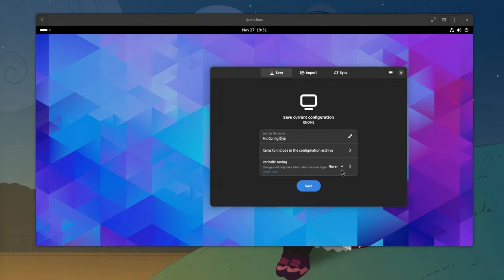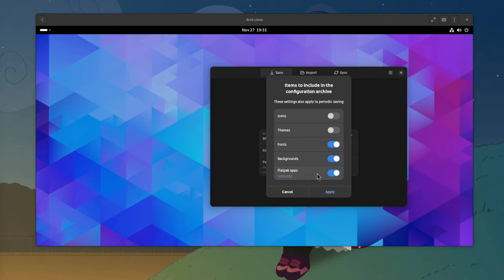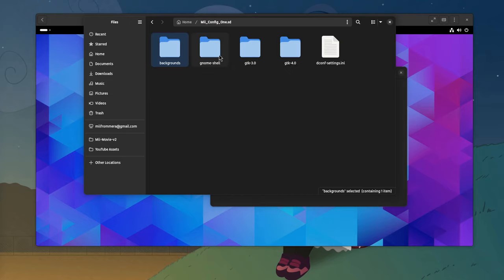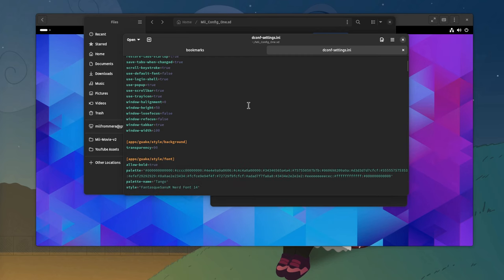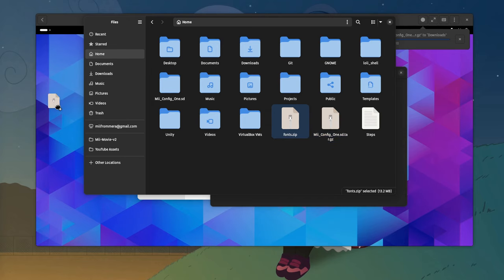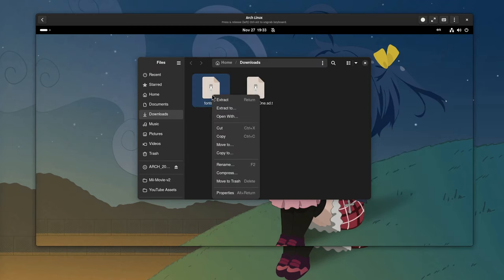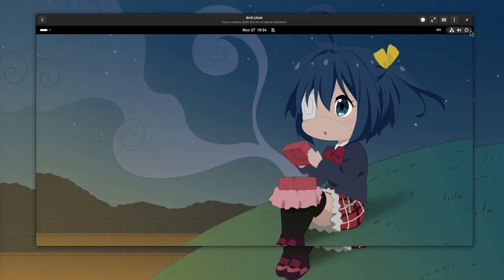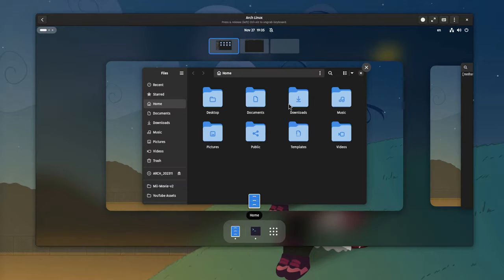Sync desktop settings with Save Desktop app | GNOME 45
SaveDesktop (v2.9 on video) is GTK4/Python app that lets you save your current configuration (themes, icons, wallpapers, all desktop environment settings, extensions, etc.) and even sync it on other machines

Music
AOHA/Nid - Cave Exploration